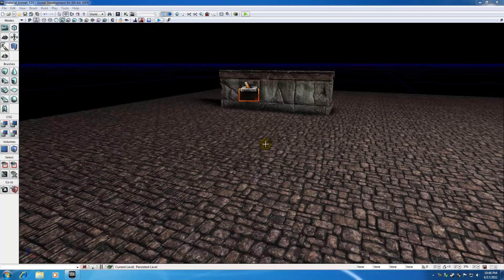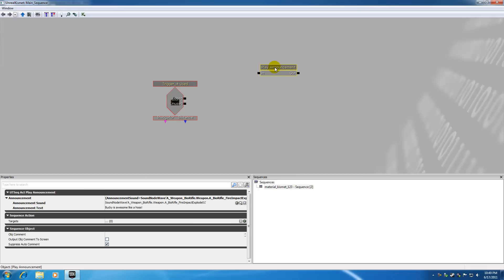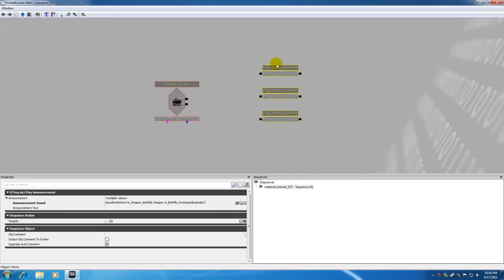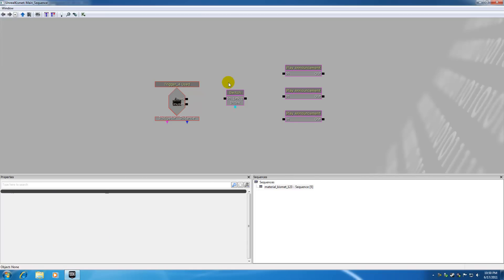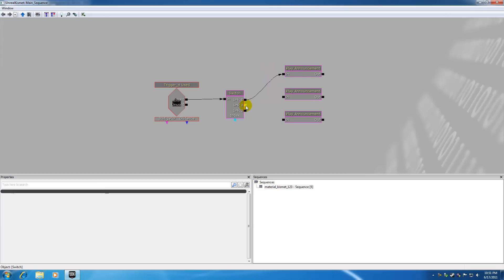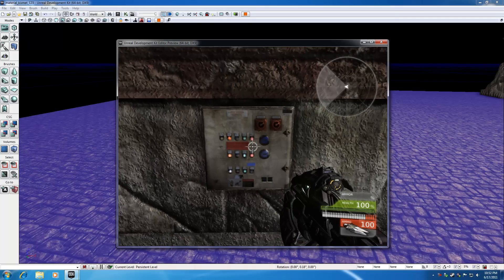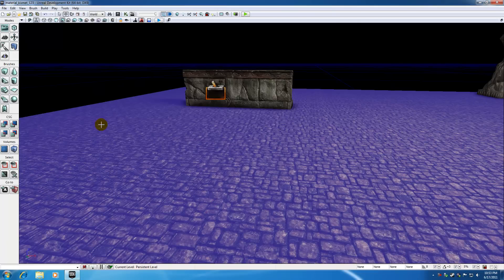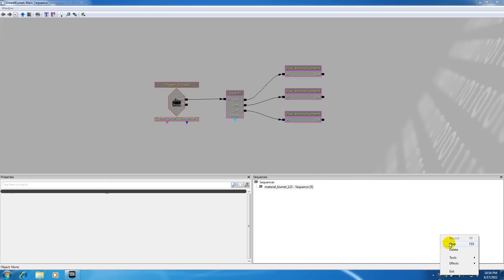Unreal Development Kit UDK Tutorial - 50 - Switch